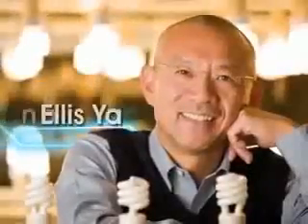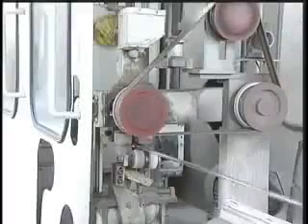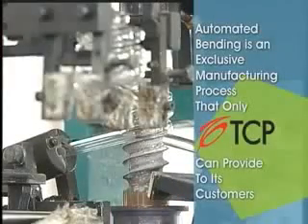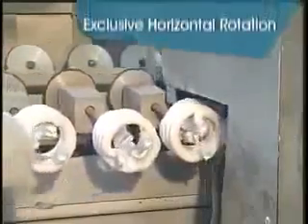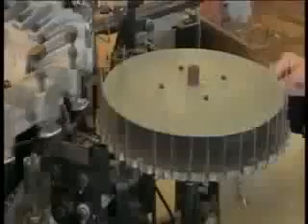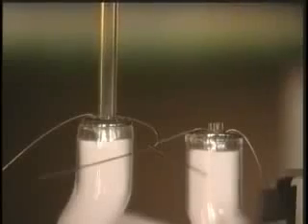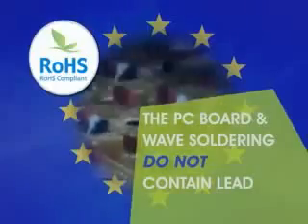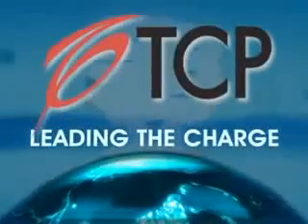How Its made, CFL